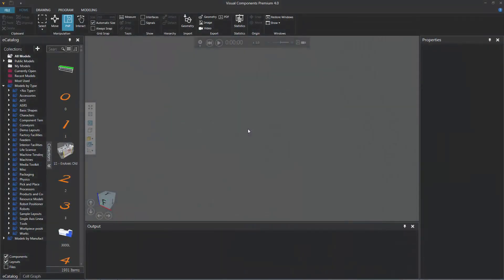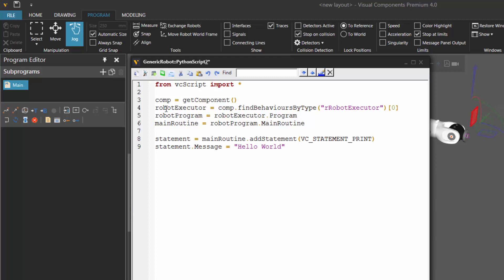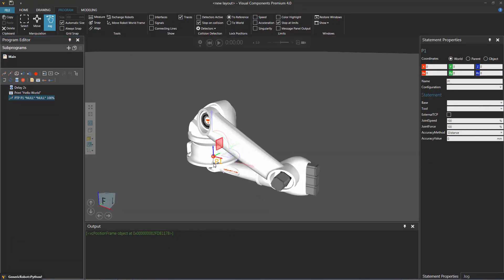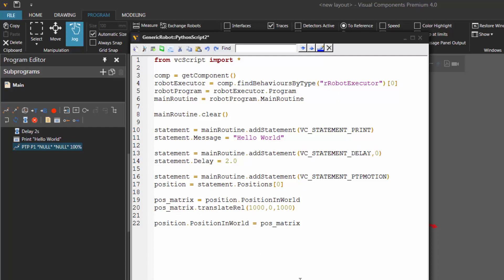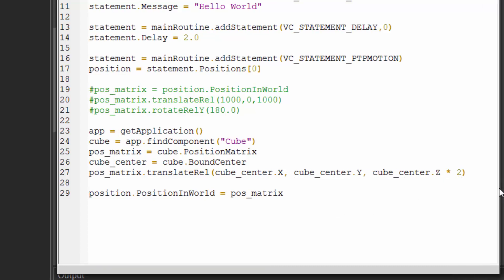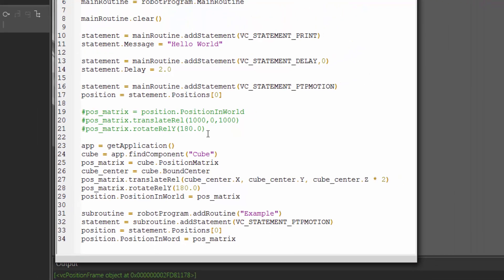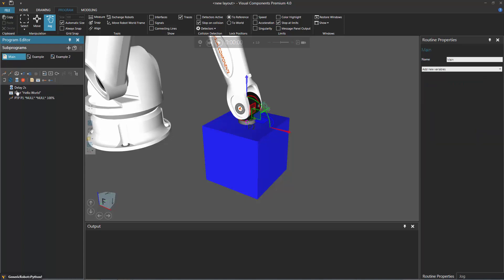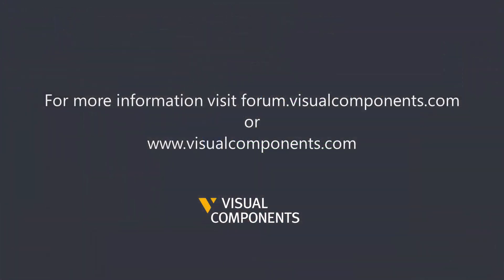Python Robotics - 2 - Write a Robot Program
This video shows how to add and edit routines, statements and positions in a robot program using Python API.